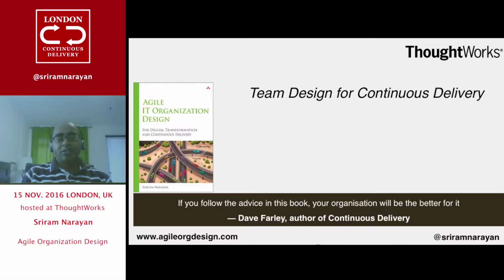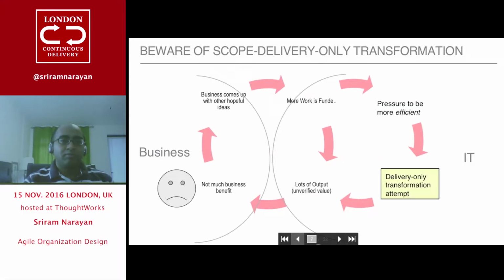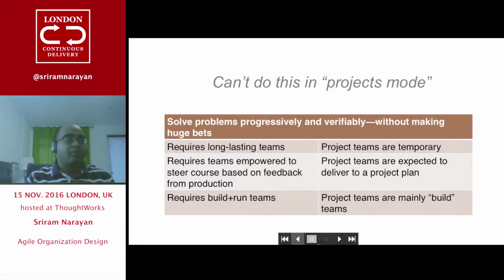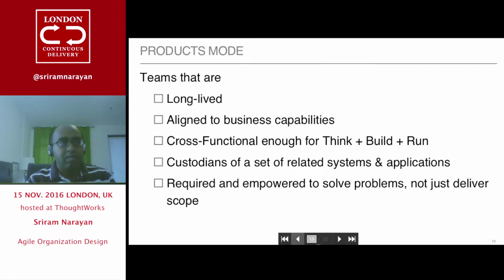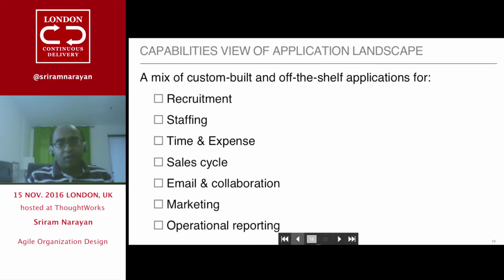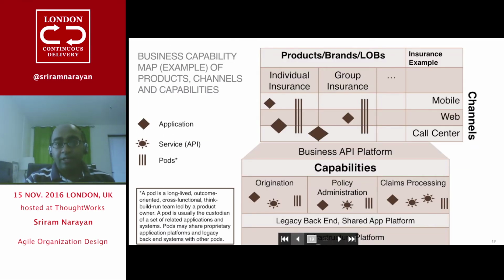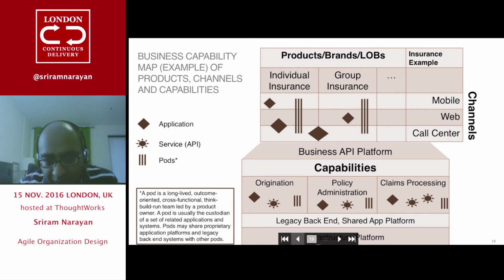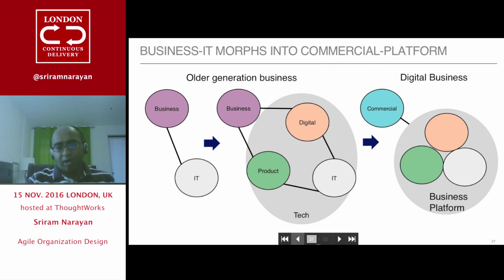November 2016: Sriram Narayan - Agile Organization Design | LondonCD meetup group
(Talk given at London Continuous Delivery meetup group, November 2016 - Team Design for Continuous Delivery)

With the right team design, Continuous Delivery can help reduce time to business value, not just time to delivery of scope. In this presentation, Sriram Narayan (author of Agile IT Org Design) will describe this aspect of team design with a real example. (Sriram will appear via video from New York)